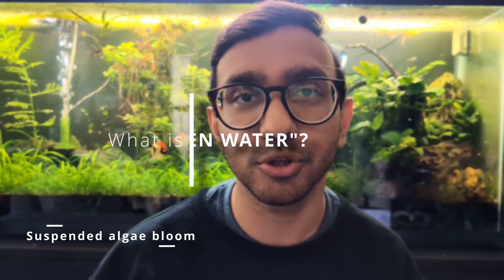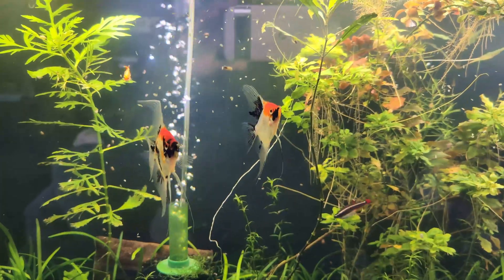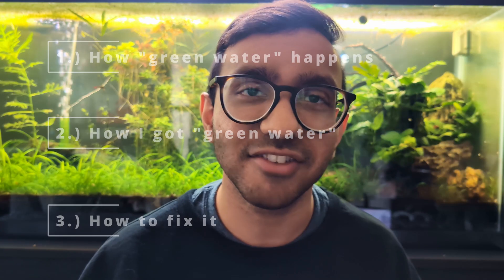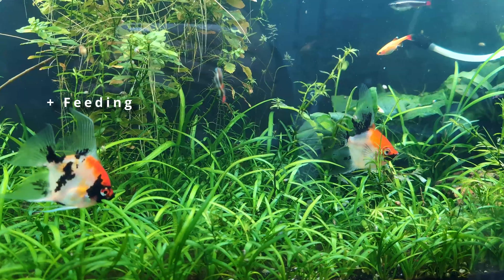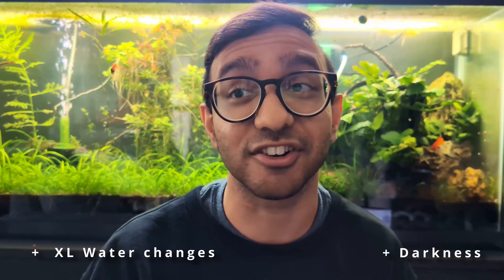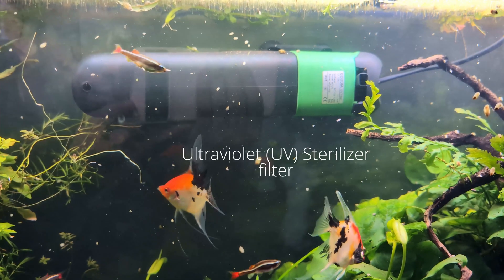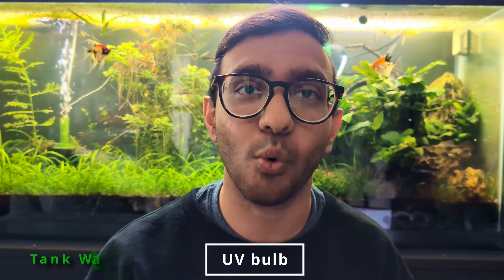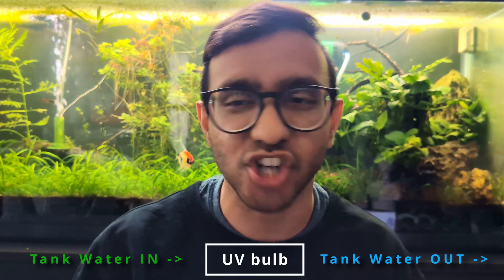Fixing GREEN WATER in WALSTAD Planted Tanks - Explaining Algae Blooms & UV Sterilizers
Friendly and easy-to-understand explanation of "green water" algae blooms in dirted, planted/Walstad tanks and solutions with a touch of personal anecdote.
ABOUT THIS VIDEO & TIMESTAMPS

0:00 - Intro Ignore the hair
0:14 - "Green water"
0:30 - "Bad"?
1:12 - Introduction to Algae
1:20 - Recipe for Green Water
1:57 - How I Got Green Water
2:40 - Attempted Solutions
3:29 - UV Sterilizer
4:00 - How UV Filters Work
4:53 - Final Thoughts
5:00 - Ending

My name is Navin and I've been keeping aquariums for over 15 years. I've went to Marine Oceanographic Academy where I studied aquatic sciences and have a master's degree in communication. I wanted to combine my hobbies of fishkeeping and public speaking by creating informative videos about aquariums. I enjoy teaching and sharing my love for this hobby with others!

🐟 Follow @fishtanktwink on Instagram   / fishtanktwink
🌱 Follow @navinaigrette on Instagram   / navinaigrette

Happy Fishkeeping!

MUSIC

Harmony - Official RuneScape Soundtrack owned by Jagex